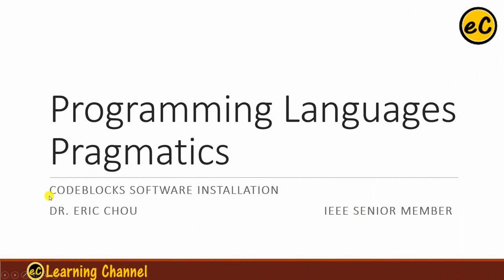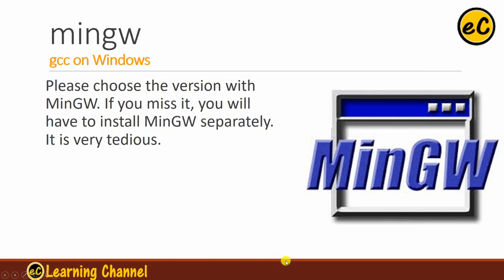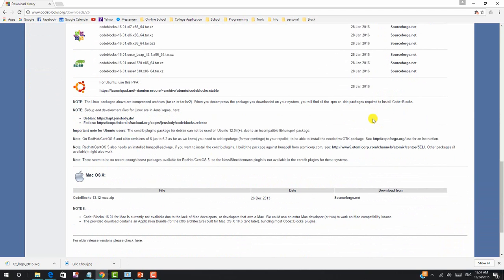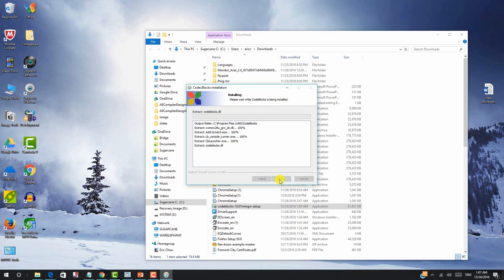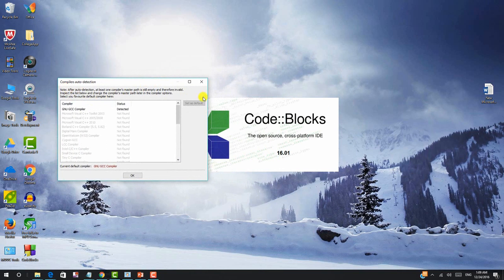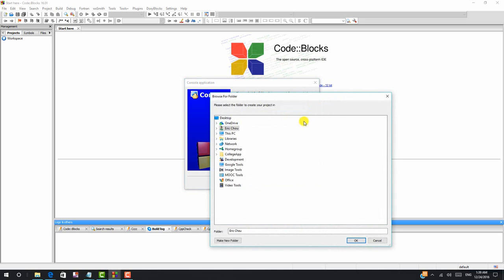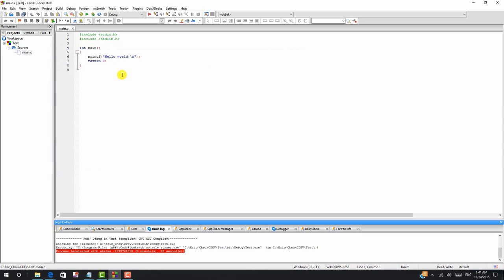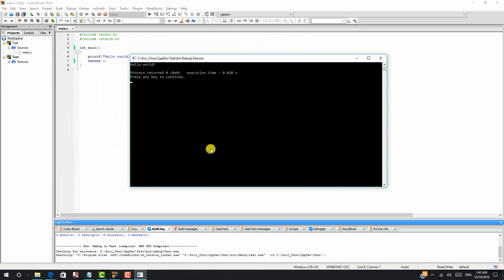Code::Blocks and GNU gcc C/C++ Compiler and IDE Installation